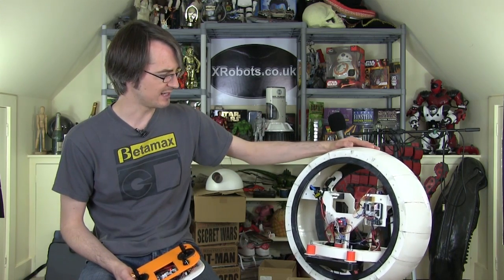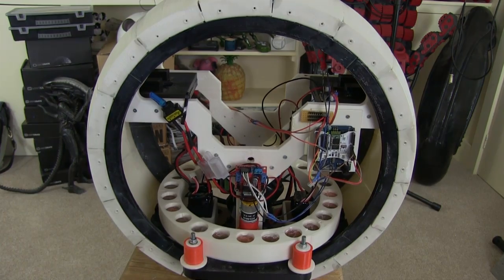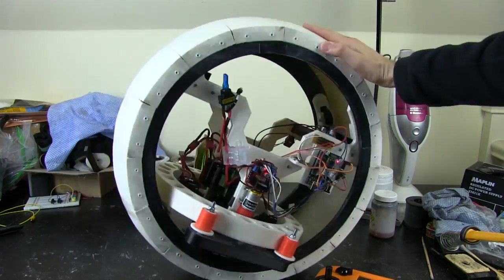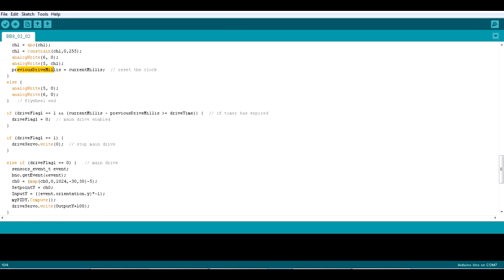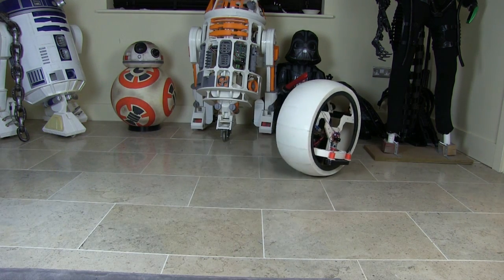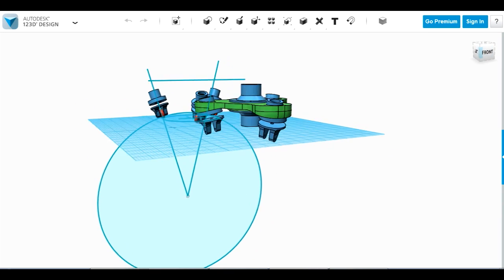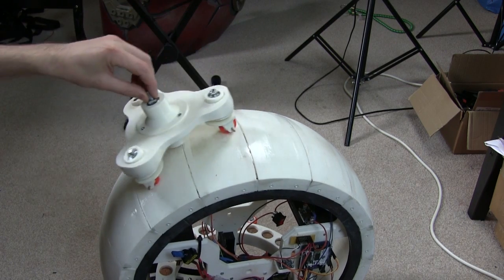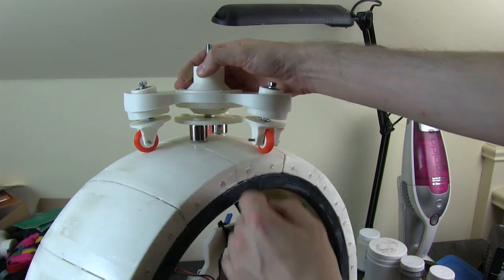Star Wars BB-8 Droid v2 #2 Dynamic Stability & Head Dolly | James Bruton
This is VERSION 2 of my Star Wars BB-8 droid which I started building in Early October 2015. This time I'm looking at stability using the Adafruit BNO055 IMU as well as the head dolly.

In this series, I film a complete step by step tutorial on how to make a working BB-8 droid with movement, stabilization lights and all, if you’re a fan of the Star Wars franchise then I suggest you check it out, any suggestions on how you think the build could be improved are welcome in the comments section below.

① GENIUS

② XROBOTS